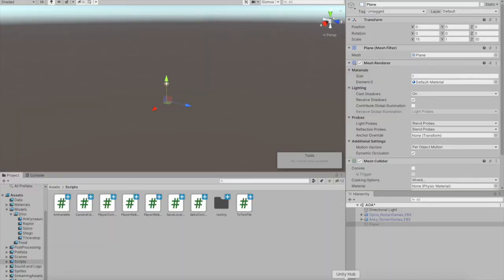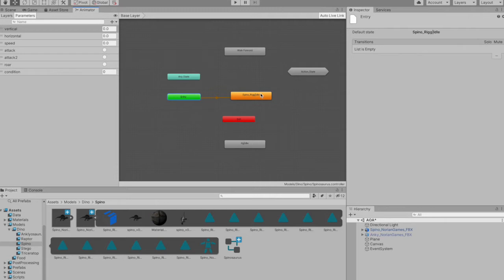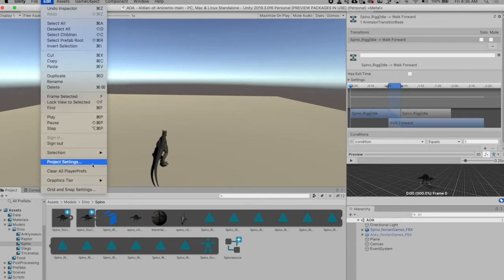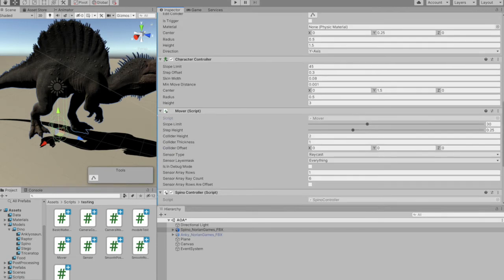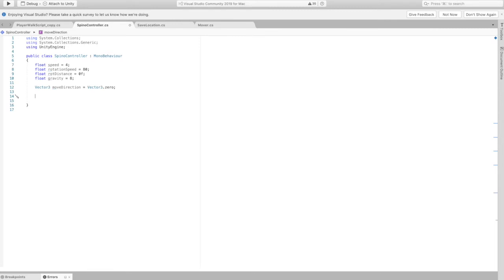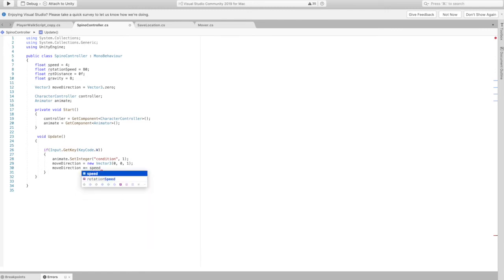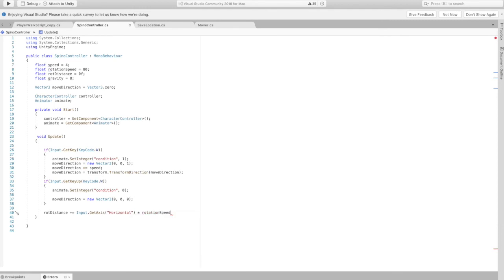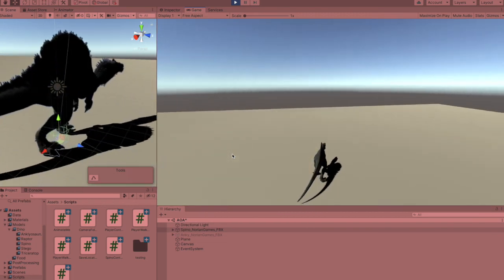GETONCODE: Unity Basics Movement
On today's episode of GETONCODE, we cover Unity Movement basics